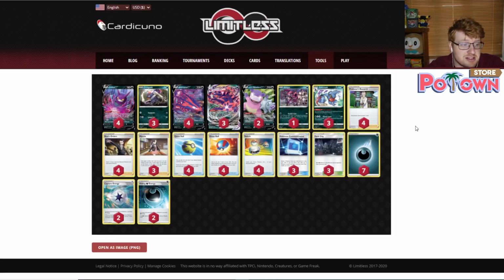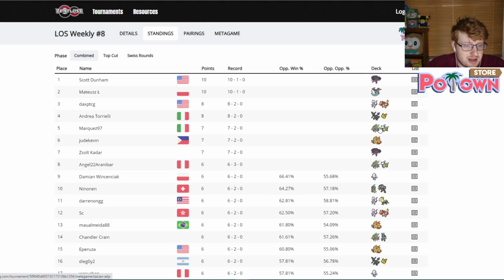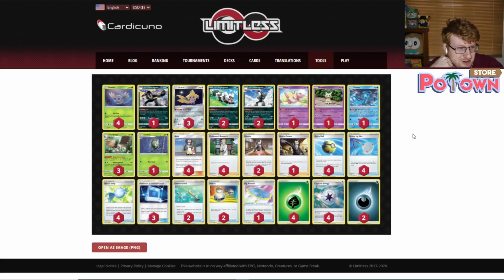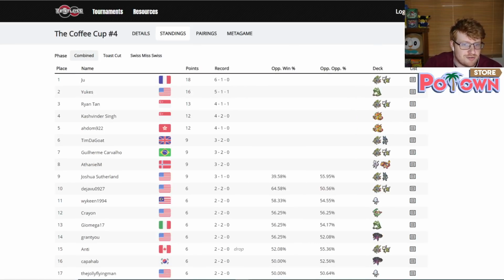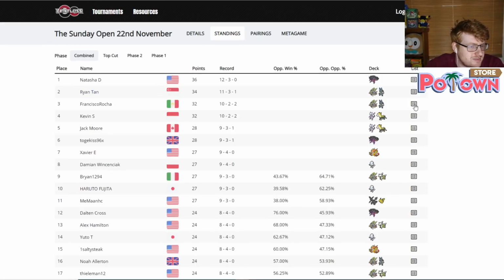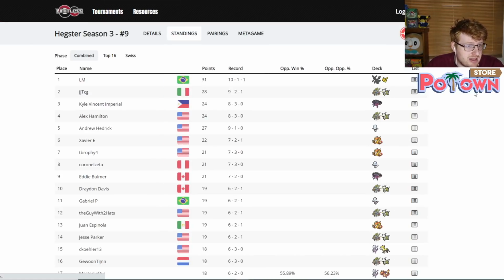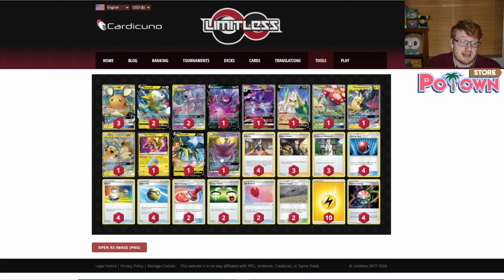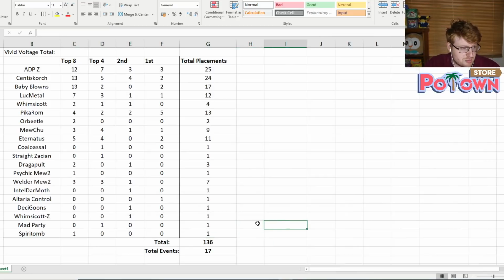Week 2 of Vivid Voltage Top Decklists & Analysis! (Pokemon TCG)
Today Joe takes a look at the 2nd week of Vivid Voltage meta, enjoy!